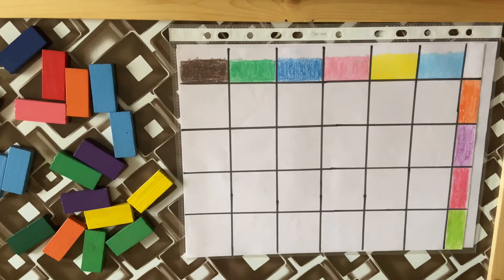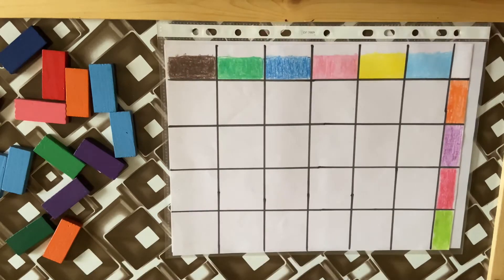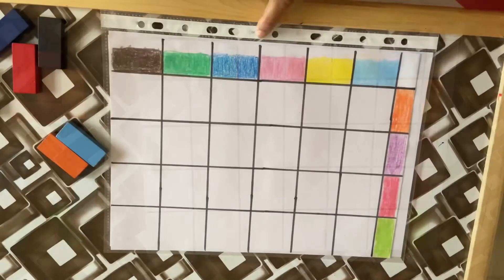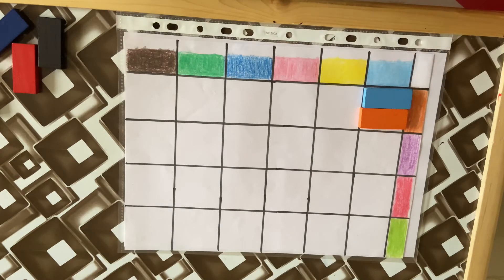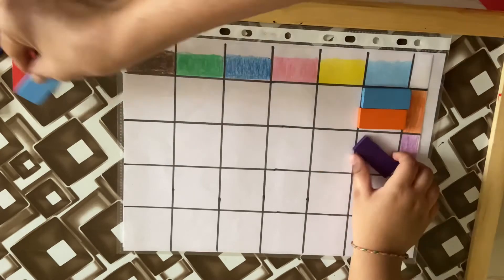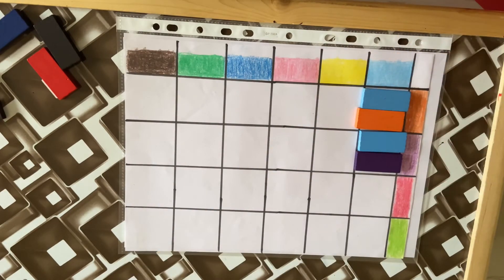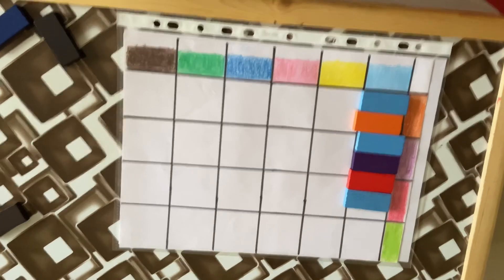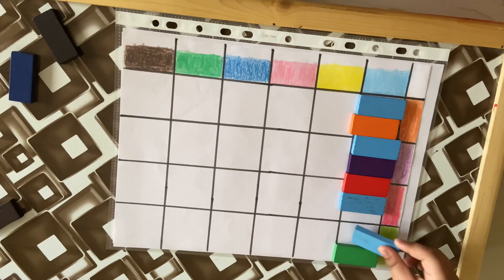Brain boosting game for kids using wooden dominos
This is a fun game for preschoolers and kindergarteners to develop logical skills, colour Discrimination skills.